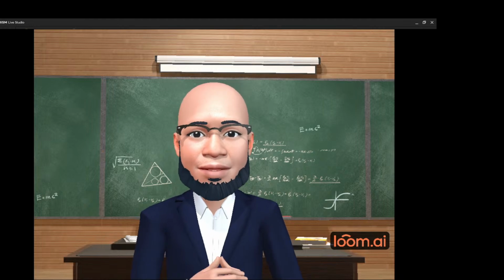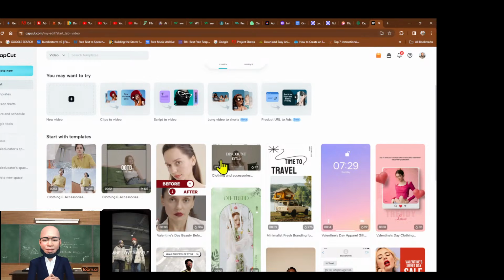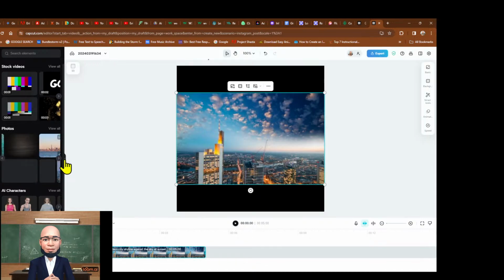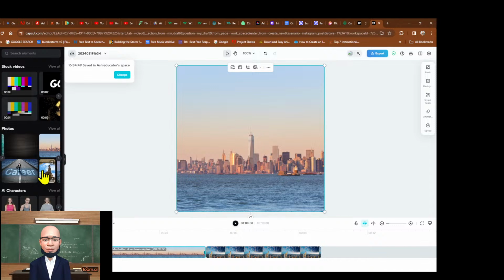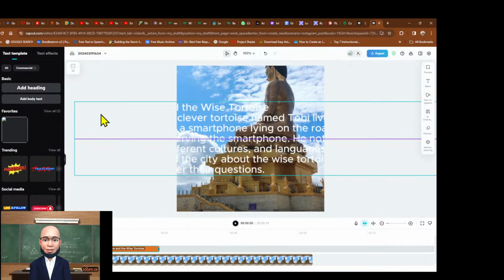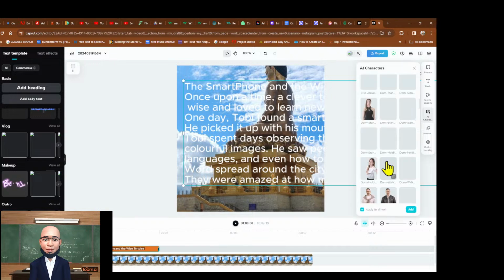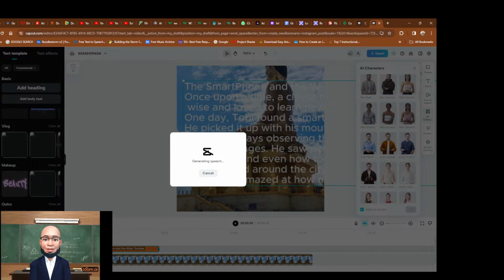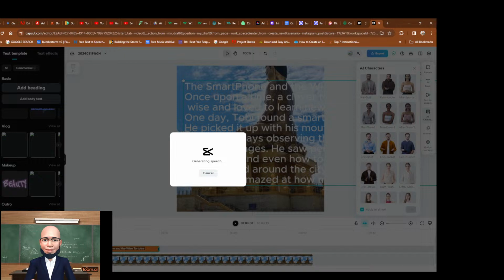Talk Avatar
Using CApcut AI characters